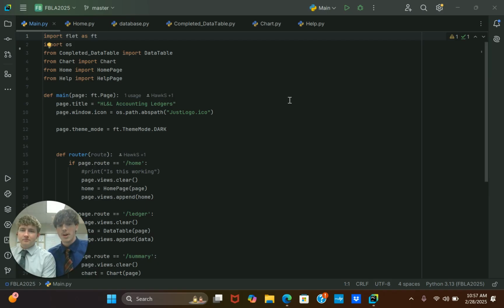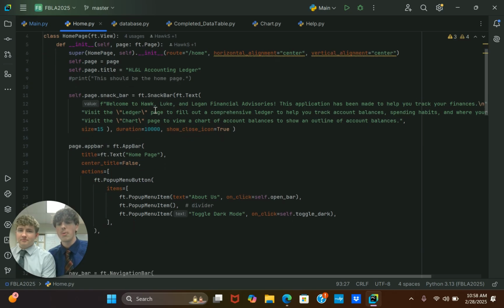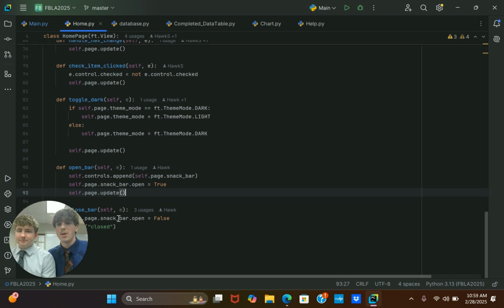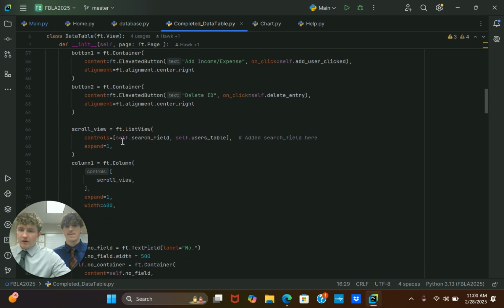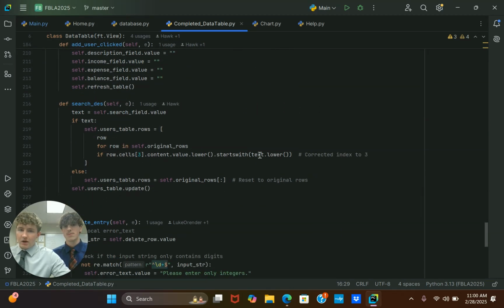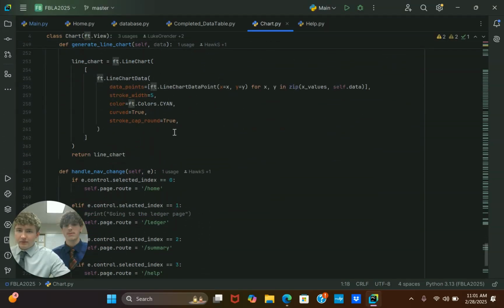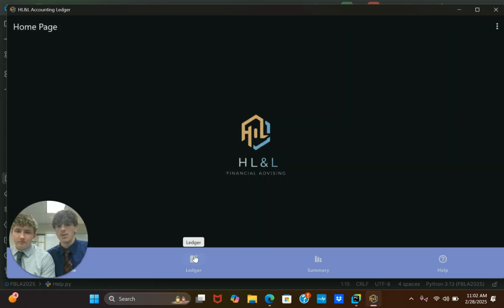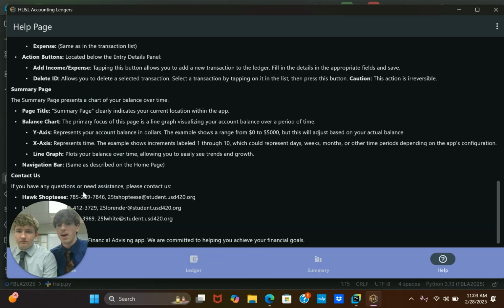Coding and Programming, Osage City High School, Kansas FBLA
Submission by Luke Orender, Hawk Shopteese, and Logan White